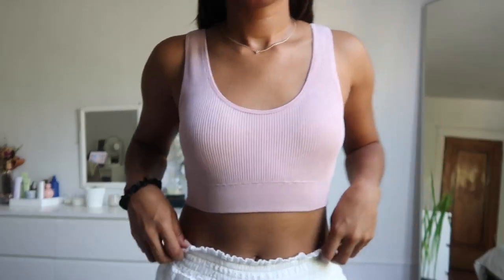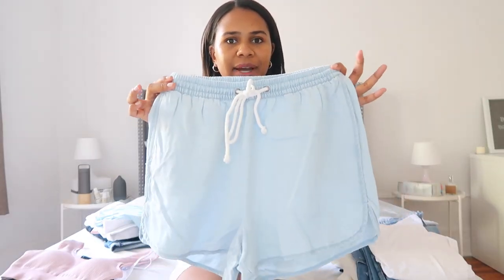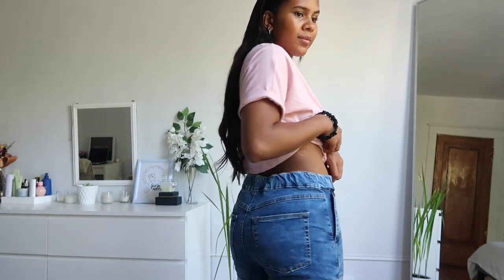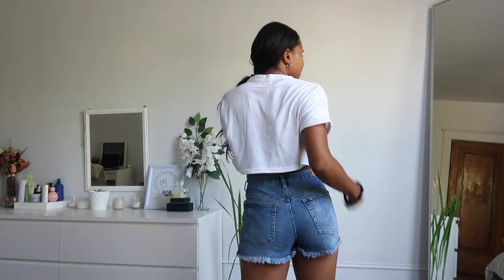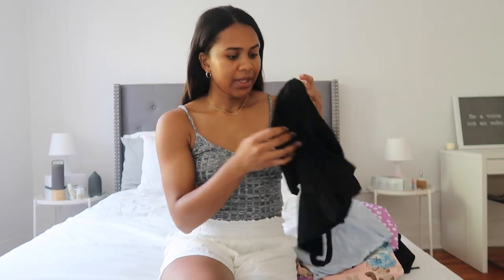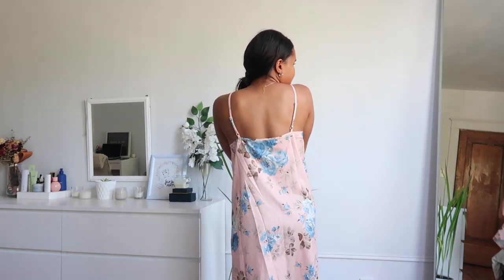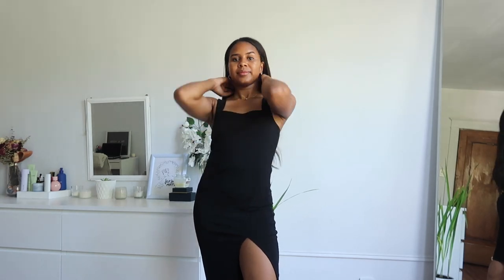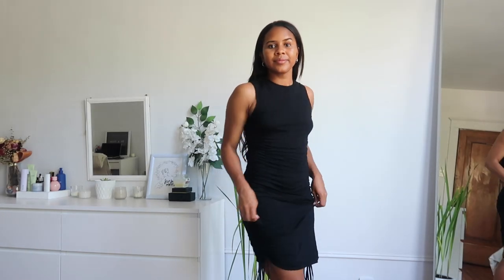SUMMER TRY-ON HAUL | Ardene, Shein and Blushmark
ARDENE: code sadeloves20 for 20%

BLUSHMARK: code BM82a2C20